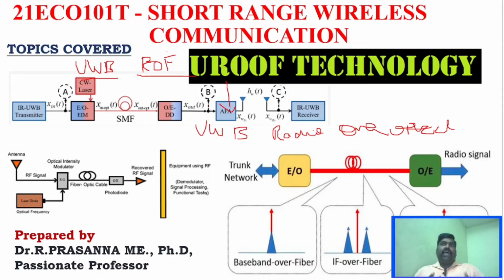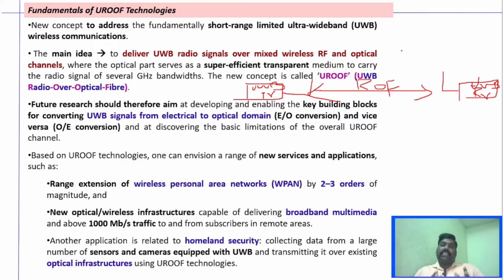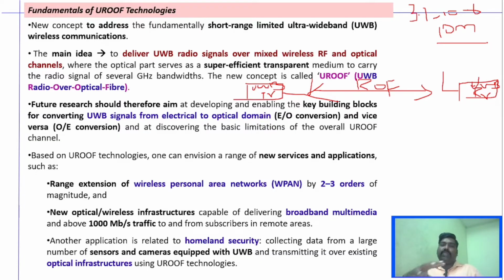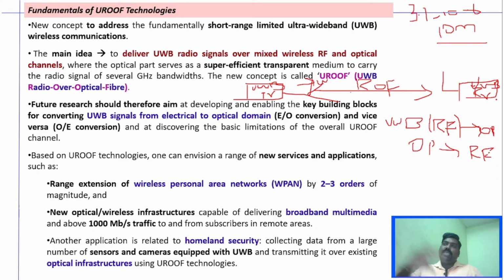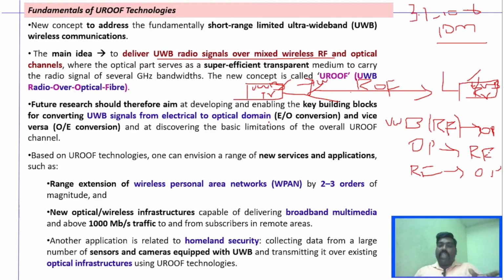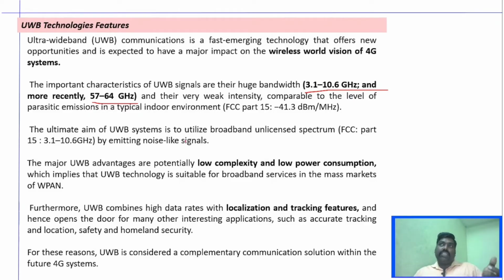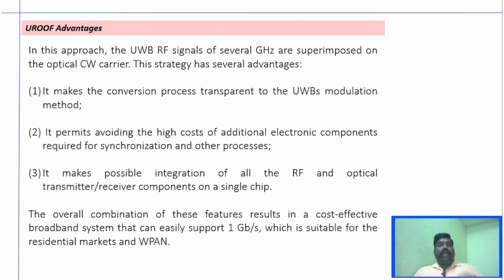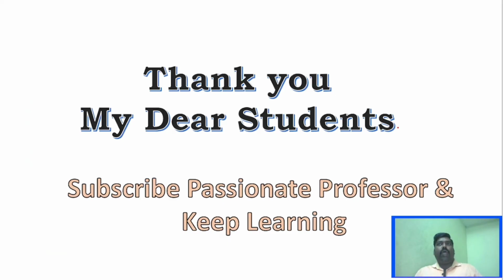UROOF Technology Introduction - Ultra Wide Band Radio Over Optical Fiber (UROOF)